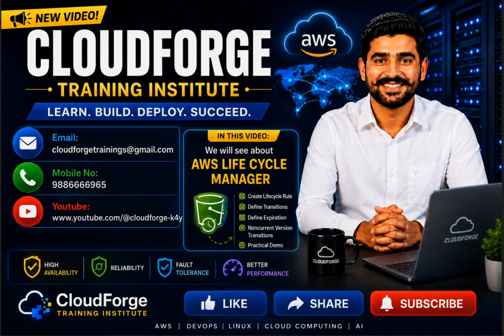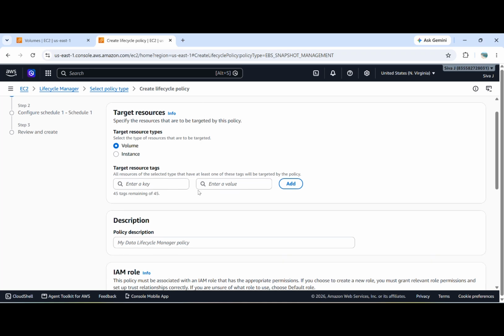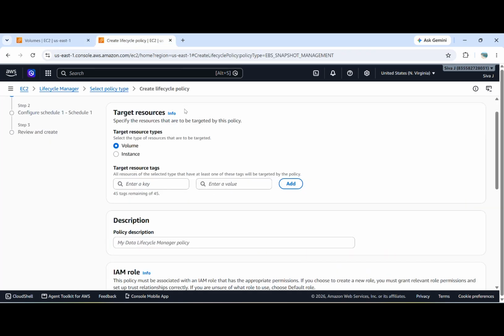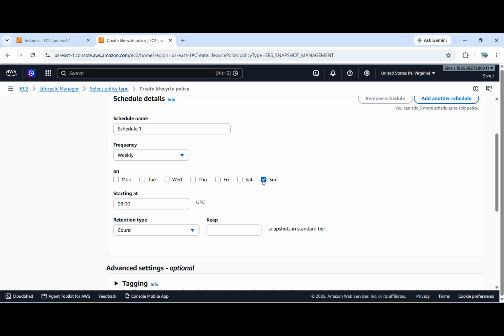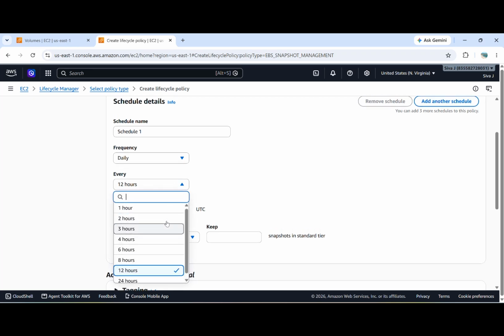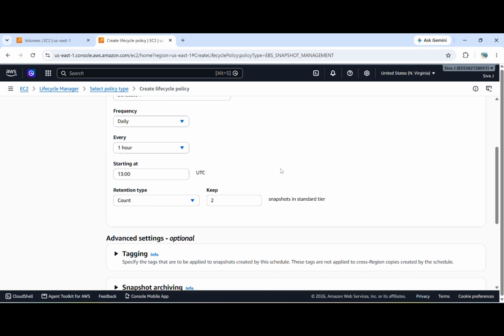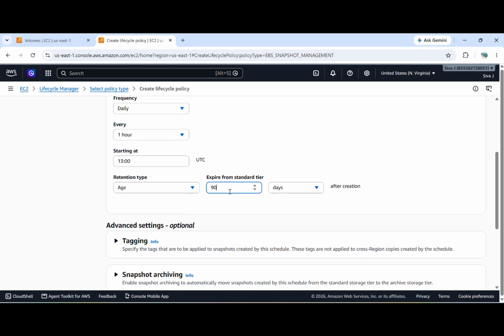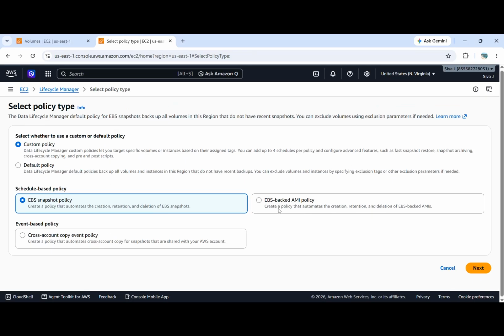AWS Lifecycle Manager (DLM) | AWS EC2 Session-8 | EBS Snapshot/AMI Automation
🚀 AWS EC2 Session-9 | AWS Data Lifecycle Manager (DLM)

In this video, you'll learn how to automate Amazon EBS snapshots using AWS Data Lifecycle Manager (DLM). Instead of creating snapshots manually every day, DLM helps you schedule backups, define retention policies, and automatically delete old snapshots—making your backup strategy simple and cost-effective.

📚 Topics Covered
What is AWS Data Lifecycle Manager (DLM)?
Why do we need DLM?
Benefits of automated EBS backups
Manual Snapshot vs Automated Snapshot
DLM Policies Explained
Schedule Daily, Weekly & Monthly Snapshots
Retention Policies
Tag-based Backup Automation
How DLM Works
Create a DLM Policy
Practical Demo in AWS Console